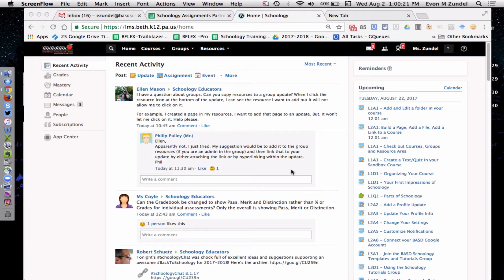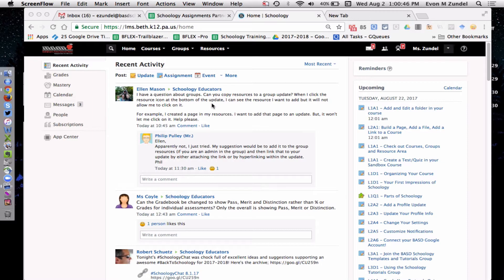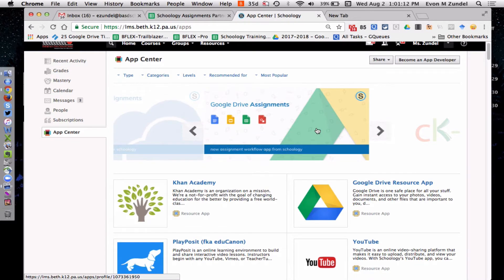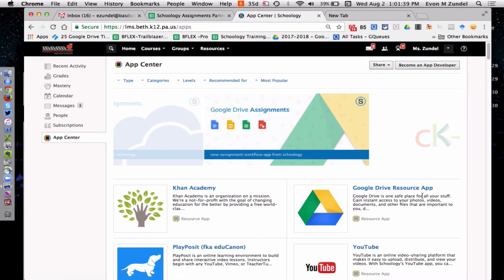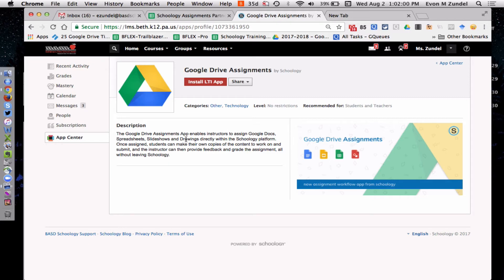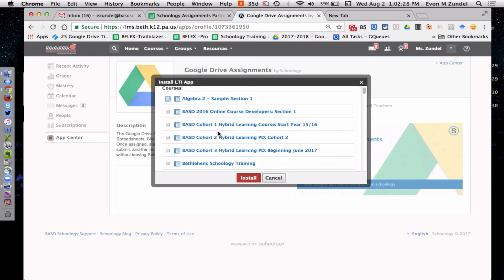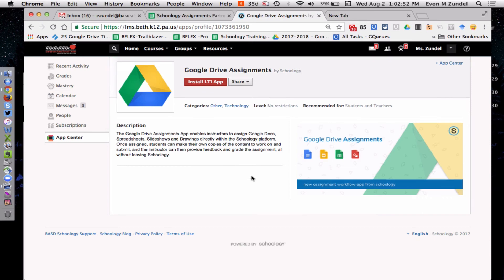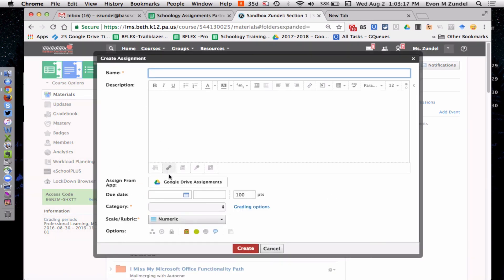Schoology: Installing Google Drive Assignment App